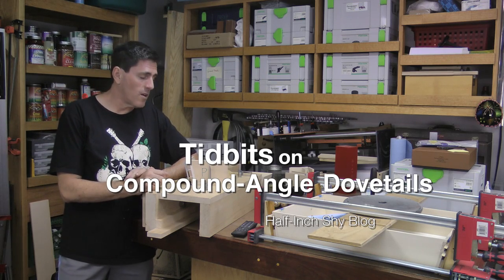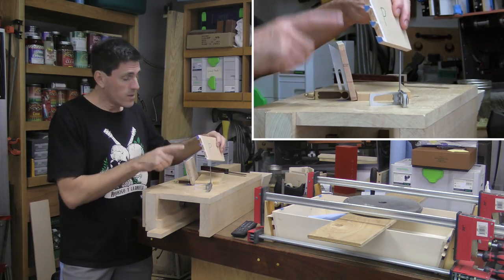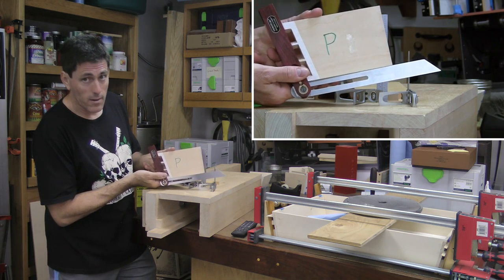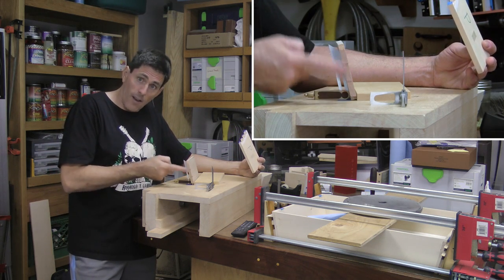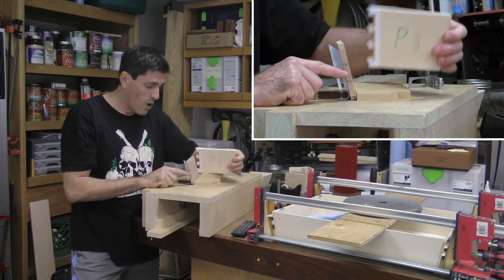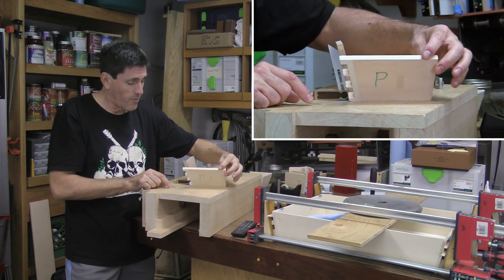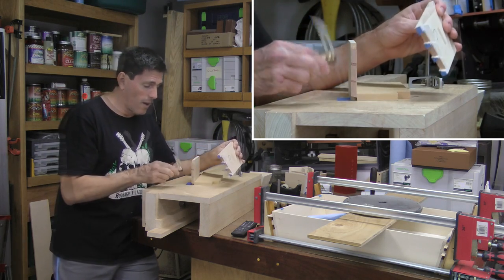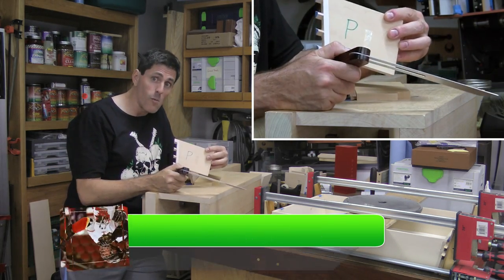#90.2 - Hand-Cut Dovetails on Compound-Angles - Tidbits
A couple days after posting the previous video on compound-angles for hand-cut dovetails, someone wrote me wondering why they couldn't use one of the two bevel gauges for determining the horizontal line on the last joint, the one with both boards inclined off 90º.  As the first video tried to show, the stolen angle for that horizontal line didn't match either reference bevel gauge, though one was close :)

In this short video, I show you a faster way to get the angle for the horizontal edges on the pin board; it's what I used when I did the drawers for Angle Madness.  I'll also try showing you what happens with the miter angle on the pin board as the pin board's inclination changes. You don't need to know this to cut the compound angles -- the procedure remains unchanged -- but it will help visualize the changing function.

I originally recorded this as a private video for Etienne to clarify things, but later realized it would likely be useful to others.